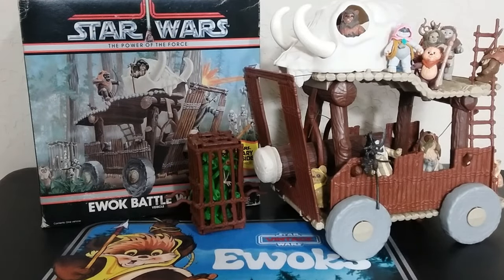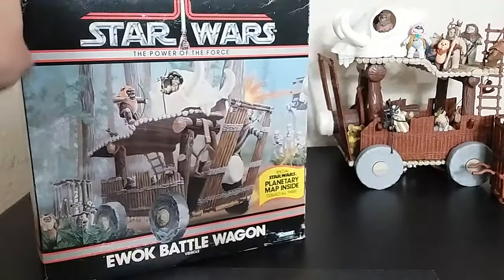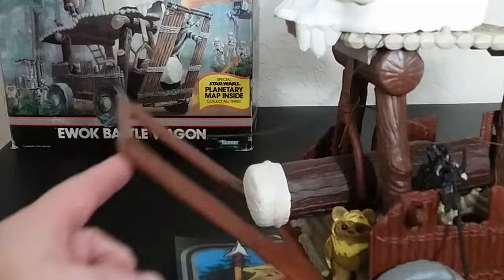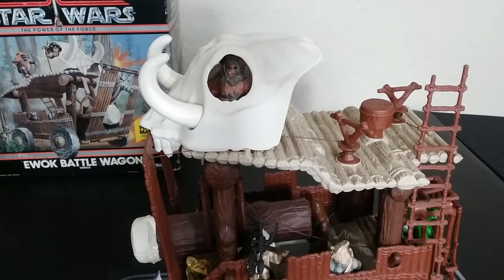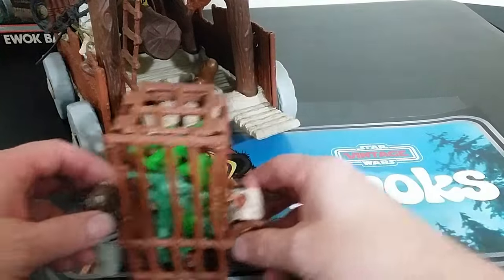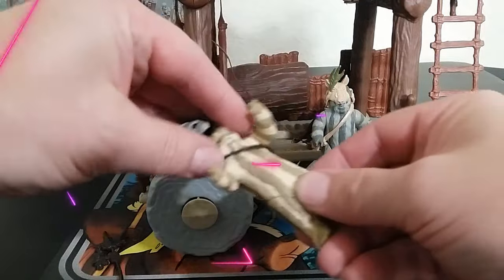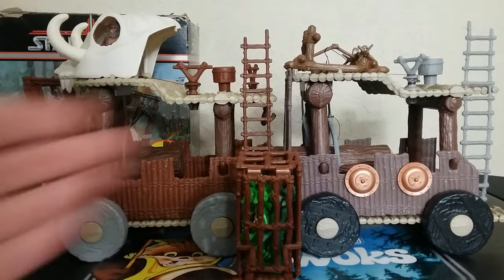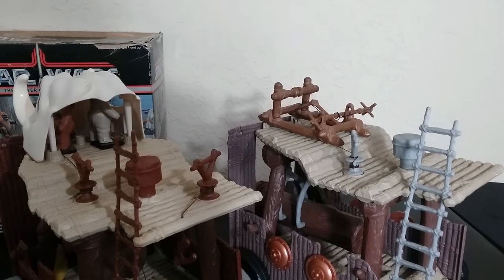RETRO-WED: EWOKS BATTLE WAGON 1985 KENNER POWER OF THE FORCE STAR WARS